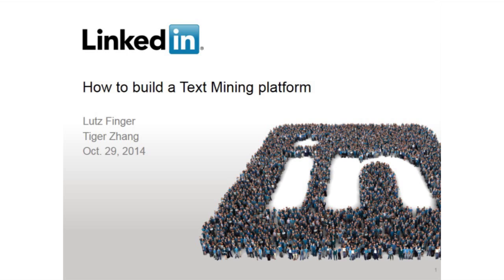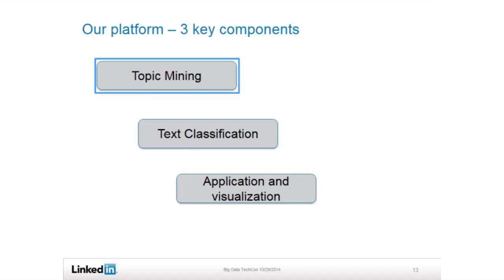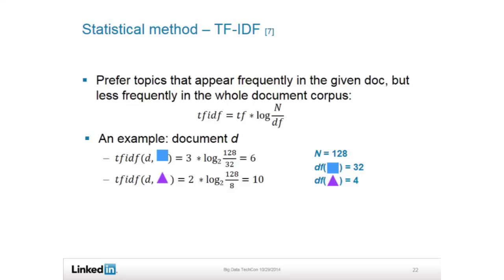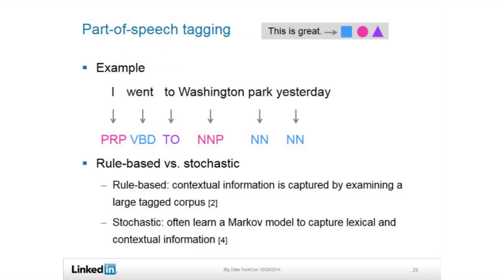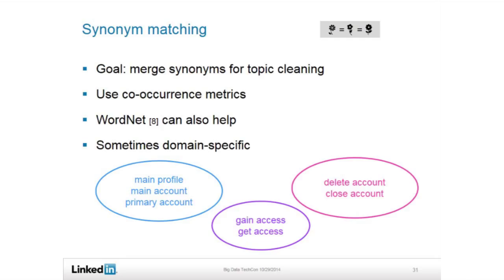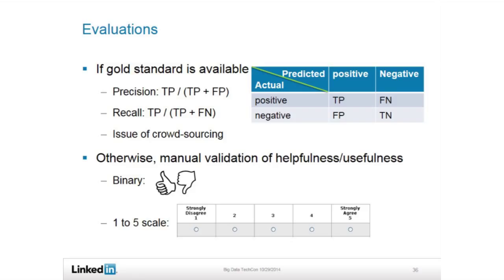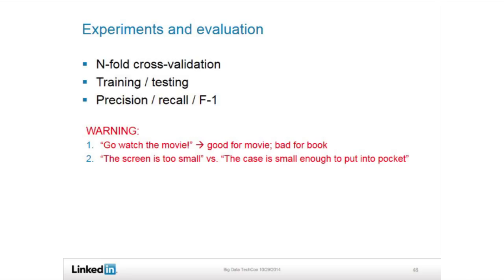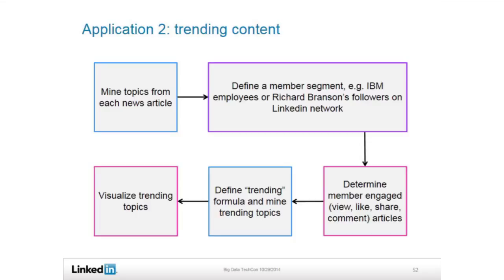How to build a Text Mining Platform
Tiger Zhang & Lutz Finger on Text Mining

Today more than ever before, we have access raw data in the form of texts. Businesses around the world store text discussions from their market research, customer care discussions, or brand relevant conversation on social media. While it is clear that texts contain valuable information, it is often less clear on how best texts can be analyzed at scale.

In this class, we will share how we at LinkedIn built a scalable text-mining platform to uncover insights from text data. We will focus on two important components: THEME DISCOVERY of new content and how to CLASSIFY existing text. Using both features, we can detect emerging trends within reviews, customer care discussions and market research data. You will learn:

THEME DISCOVERY - information extraction

Theme recognition is a highly complex task due to the multi-facetted nature of our language. Theme Recognition (without requiring manual reviews) is, however, the main component of any text-mining platform. We will introduce an innovation in information extraction using part of speech tagging (currently patent pending) to uncover themes within textual data.

TEXT CLASSIFICATIONS - Supervised Machine Learning

Another important component of our NLP platform is the ability to classify text via supervised machine learning algorithms such as support vector machine (SVM).  The ability to classify serves many business use-cases ranging from sentiment analytics to product identification. You will learn in our talk how to cater to those different requirements via a flexible platform setup.

VALUE of DATA - Member Feedback

The combined ability of Themes Discovery (new content and ideas) as well as Classifications (standard measure) creates a very effective framework to get business insights out of text data. We will demonstrate this on the use case of classifying and responding to member feedback.